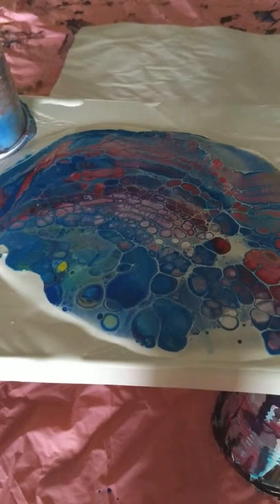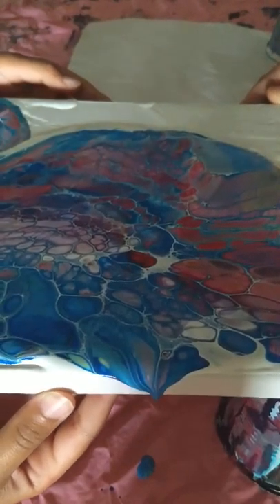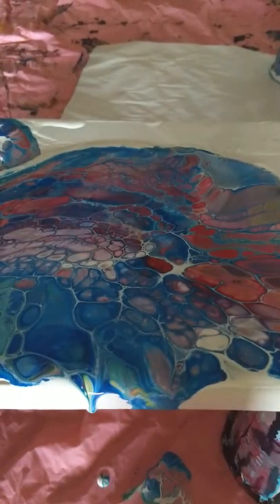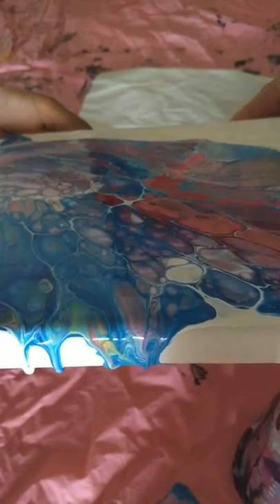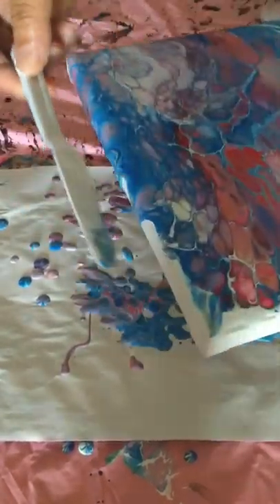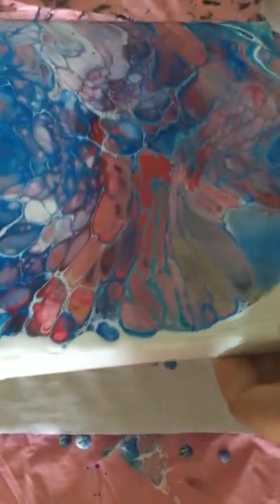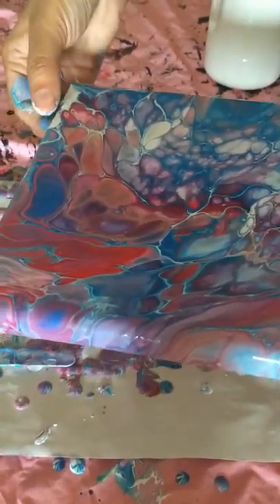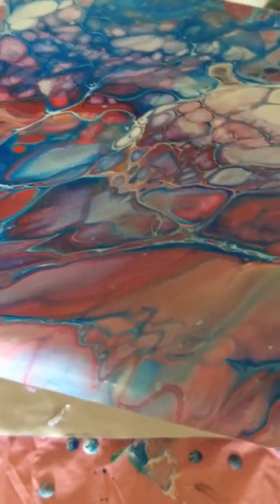Flip cup acrylic pour painting/ fluid art part2